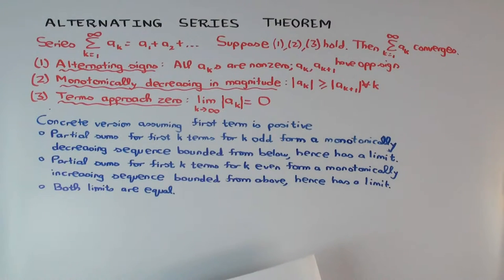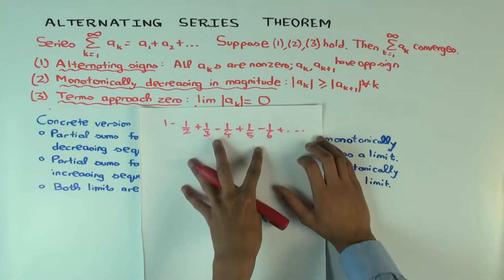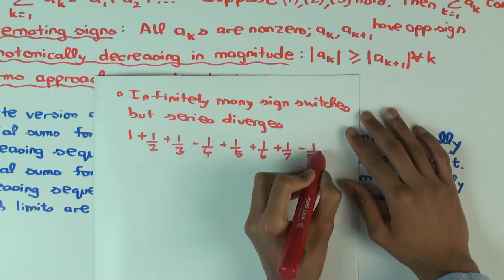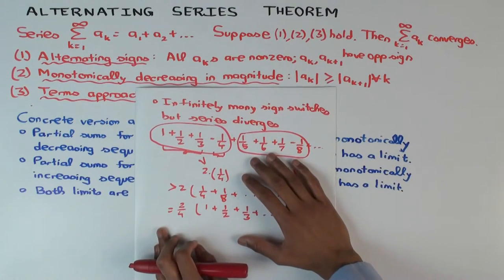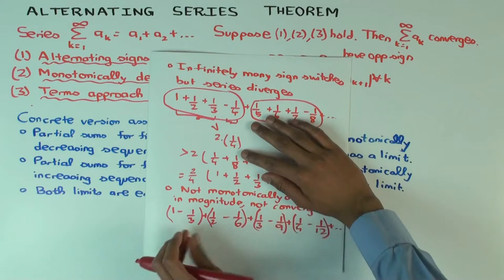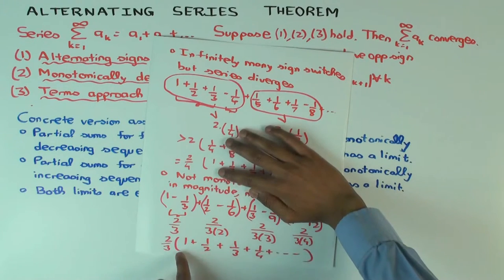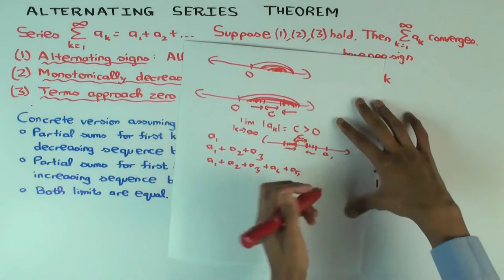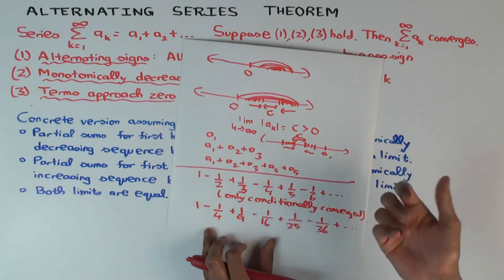Alternating series theorem: part 2 (significance of conditions)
Video created by Ruinan Liu and Vipul Naik.